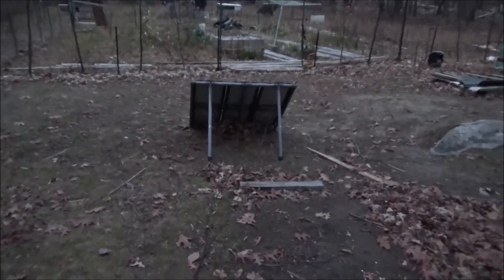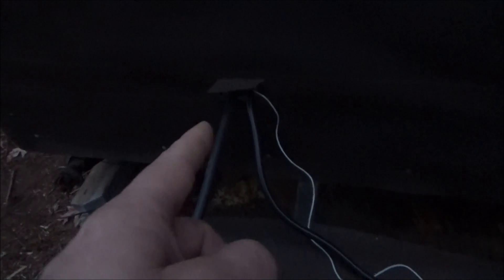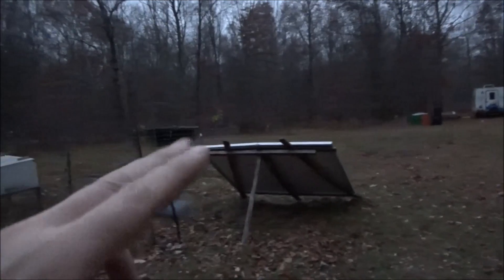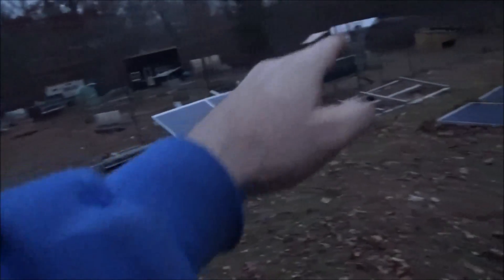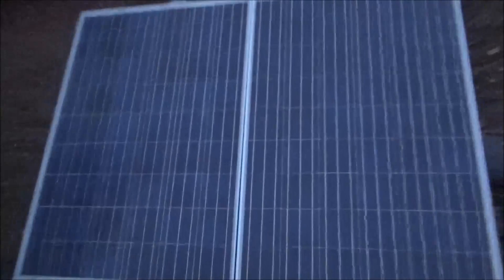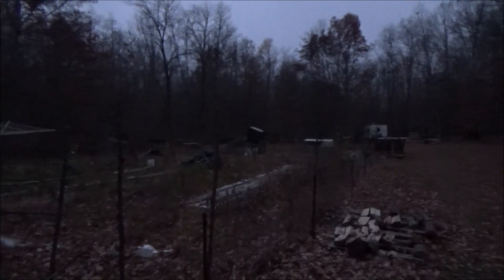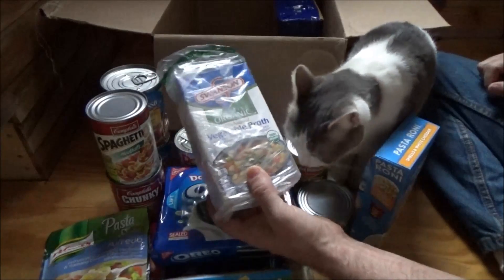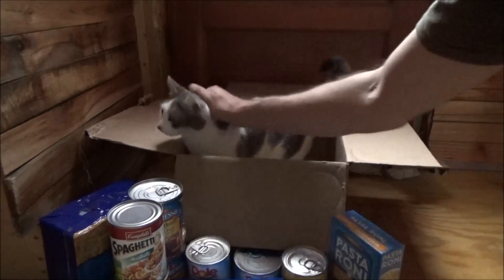Talking About My Off Grid Tiny Home Solar Panels N19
After connecting a single solar panel to my tiny house on wheels and getting some power inside I go out and discuss the solar power situation here in my location.

When you buy solar panels they tell you a whole bunch of nice, large numbers. How many watts a solar panel will produce. But what they do not tell you so clearly is that these solar panels are tested in a lab under perfect conditions. These conditions are rarely ever met in a real world situation.

Out here in the woods and off the grid in a Northern climate those conditions are very rare. The trees block a lot of the sunlight at any given time of the day. The sun is lower in the sky in winter and hardly clears the trees anyway.

I get about three hours of full sunlight on my solar panels in the winter. There is some indirect sunlight filtered through the trees but this is not optimal and not enough to power my tiny home.

My needs are small but so is the power being produced by my solar panels. I am only running a laptop, internet and some LED lights for the most part. But even this little bit of power is hard to get on cold dark winter days.

Cloudy and rainy days reduce the power produced tremendously. My 200 watt solar panel often only produces a few watts on a rainy day.

Amorphous panels produce more power per watt on cloudy days than poly or mono crystalline solar panels. I will be getting more amorphous solar panels throughout the winter.

I had to move my solar panel wires in order to reach the tiny home. This puts my solar panels in the shade most of the day. I am getting some mid afternoon sun but it is not enough. I will have to get more wire on payday at the end of the month and extend my wires some more.

I also plan to put up more solar panels. I want to have panels pointed at various points in the sky to catch the sun at all hours of the day. This will increase my overall solar power production.

Next year I want to build a solar tracking system to make my solar panels follow the sun as it moves across the sky.